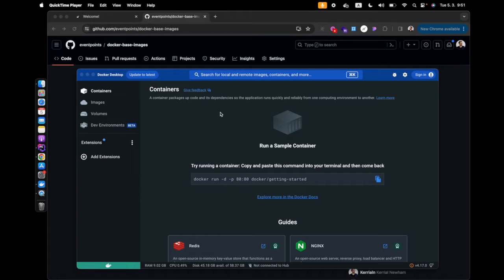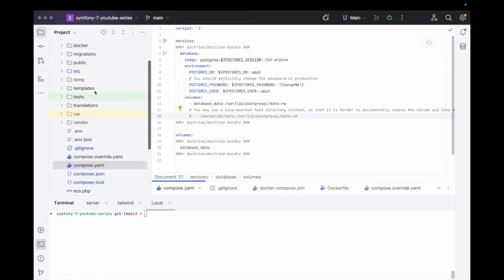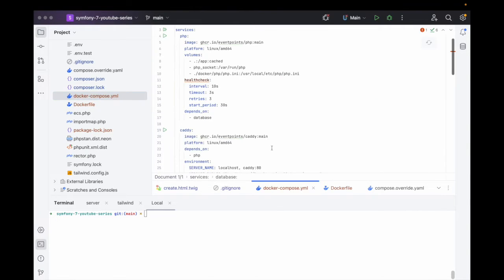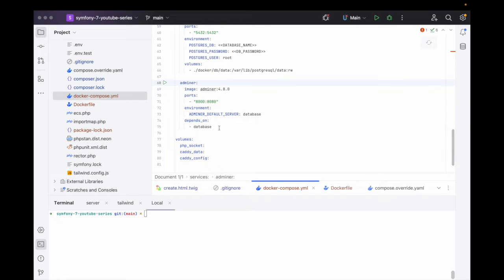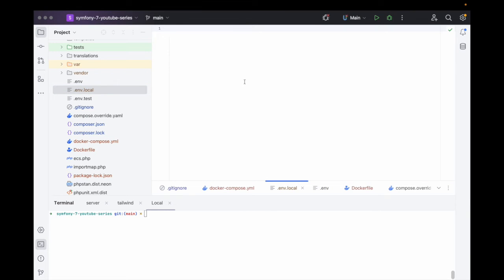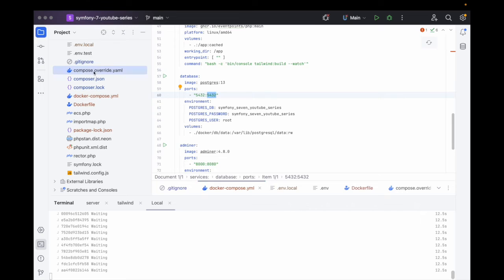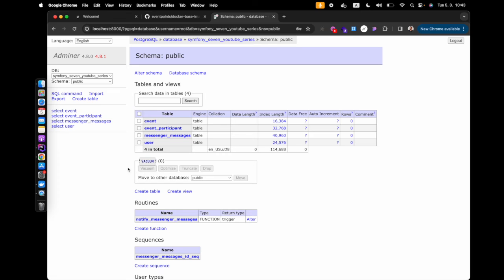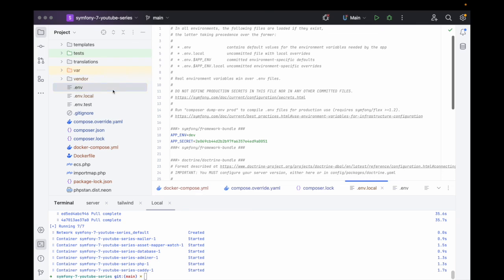Symfony 7 - Dockerizing 😱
How can we dockerize our Symfony 7 application quickly, without ruining our minds?

Please note if you install Docker Desktop then you don't need to install Docker as it's included in Docker Desktop